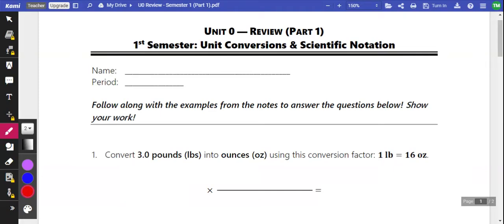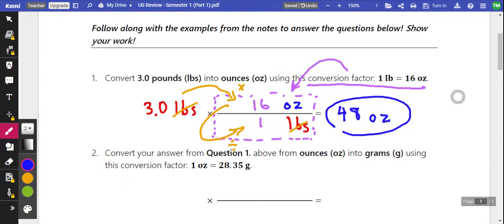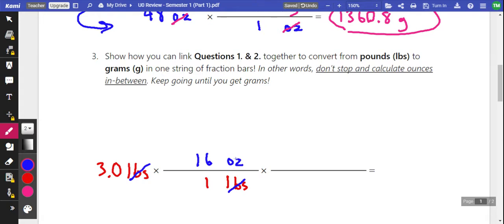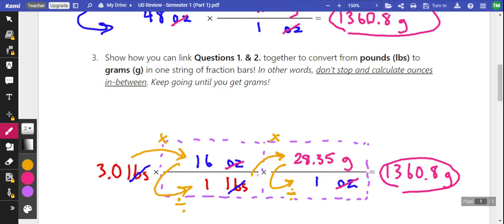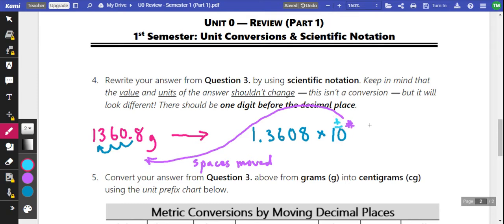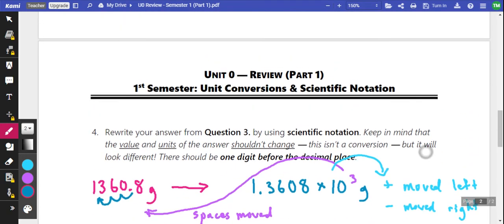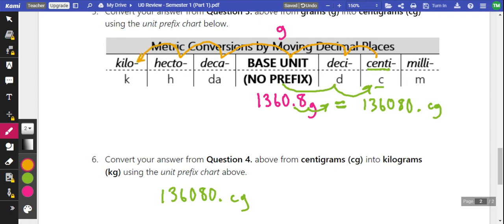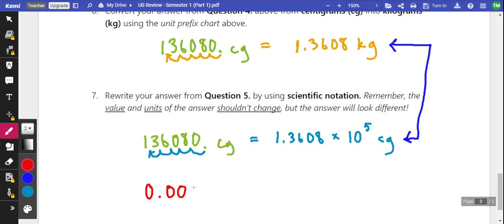Unit 0 Review: 1st Semester (Part 1) || Chemistry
This is a review of some techniques for converting units and rewriting answers using scientific notation!